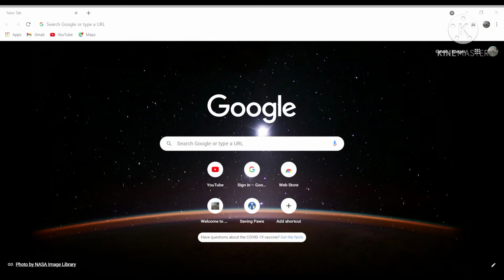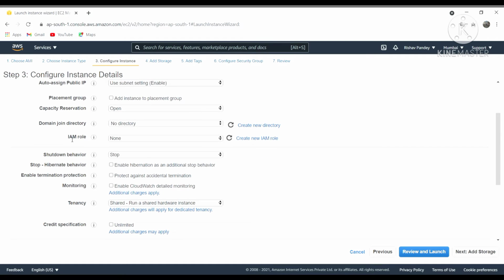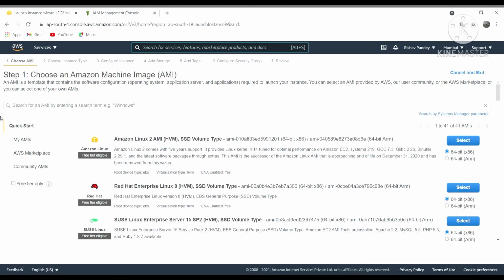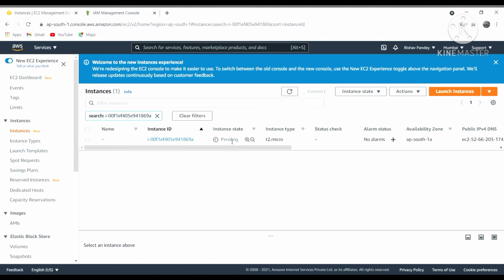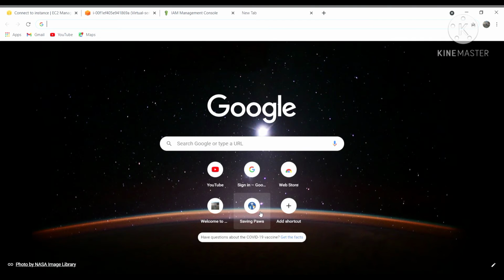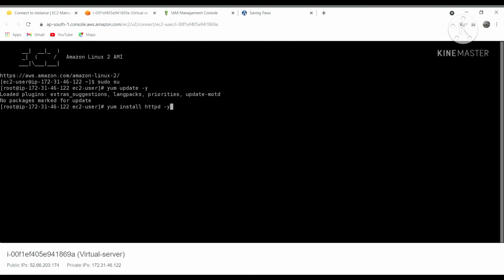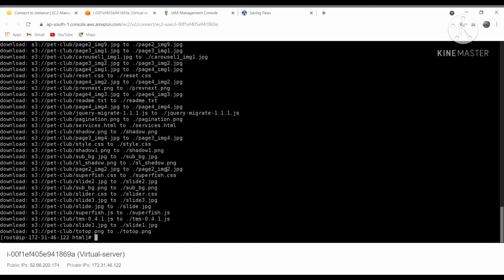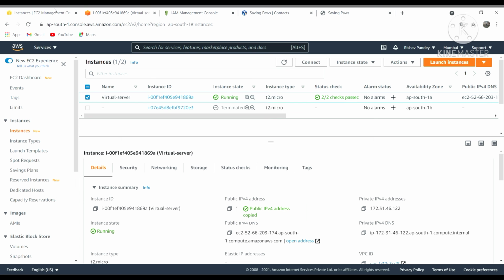CI/CD CLOUD COMPUTING / Launching of AWS EC2 Instance. /. Hosting a website on EC2 instance.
Here I have created an AWS EC2 Instance and hosted a website named 'Saving Paws' in it.